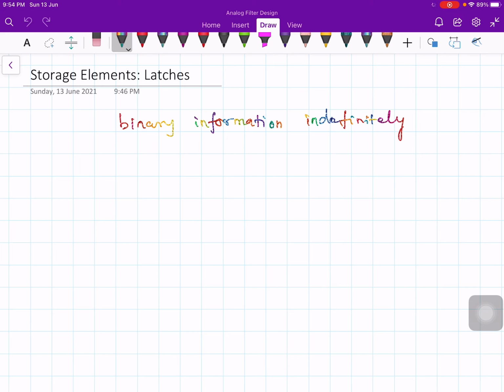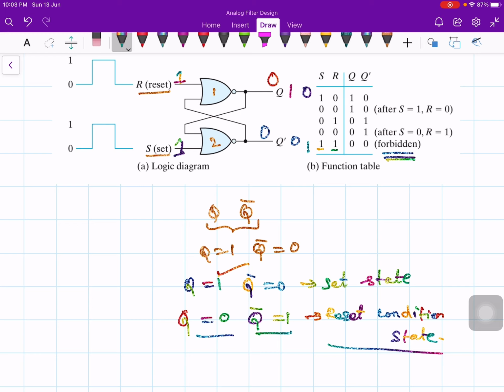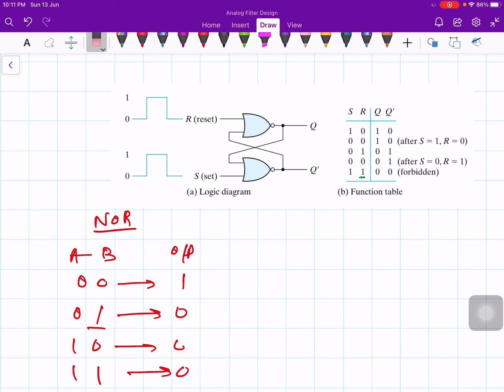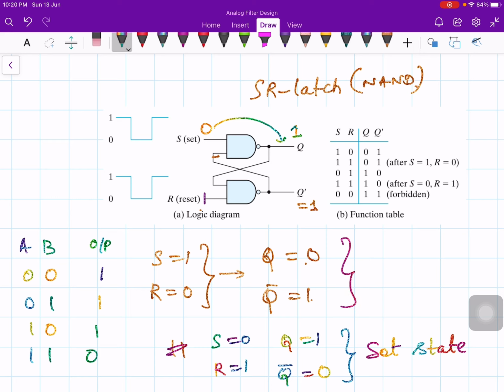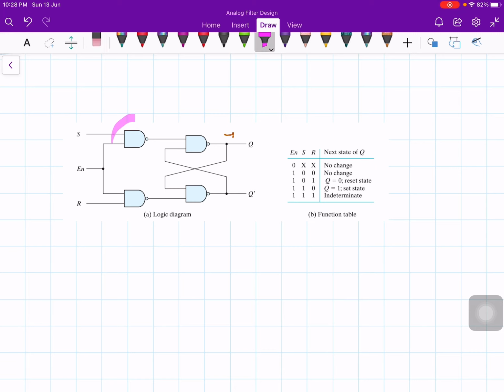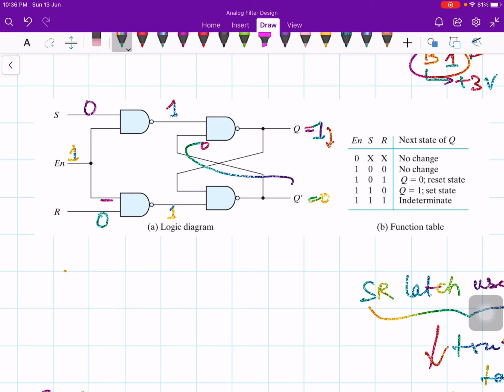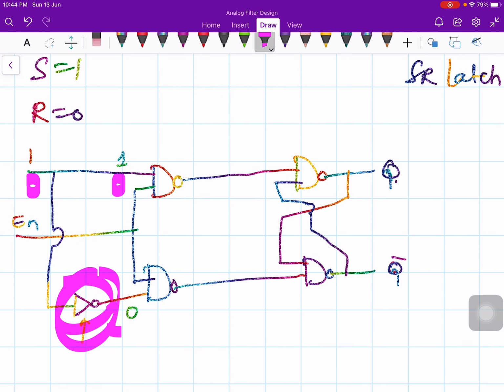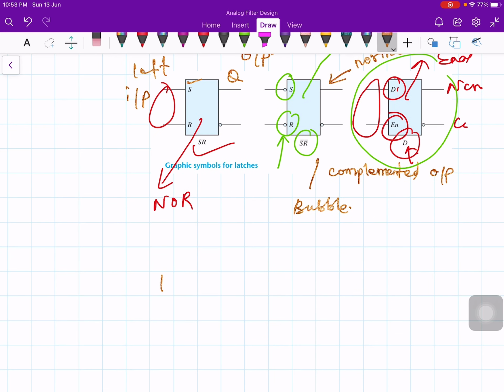3b. Storage Elements: Latches